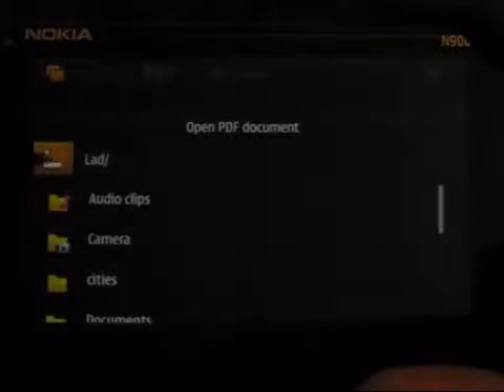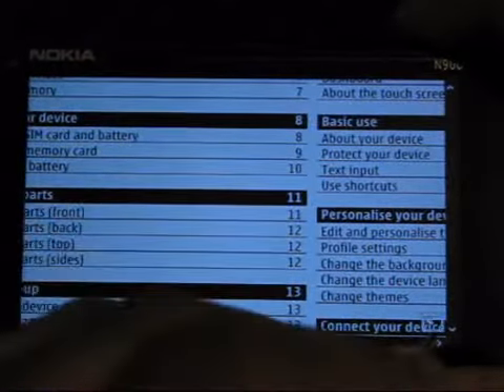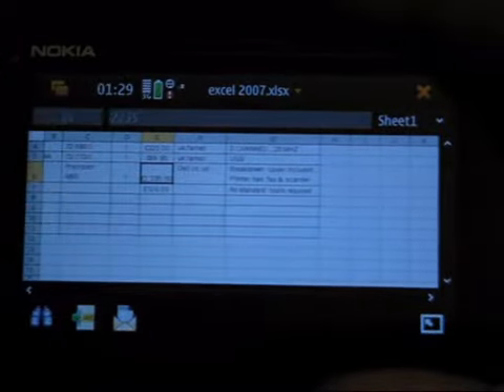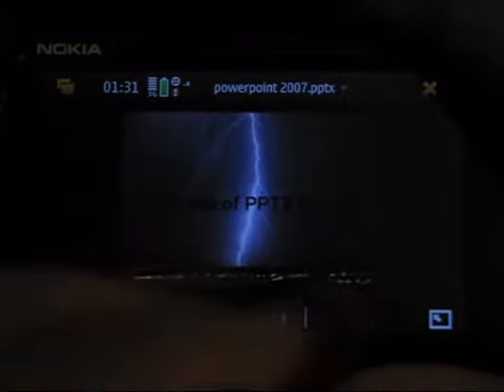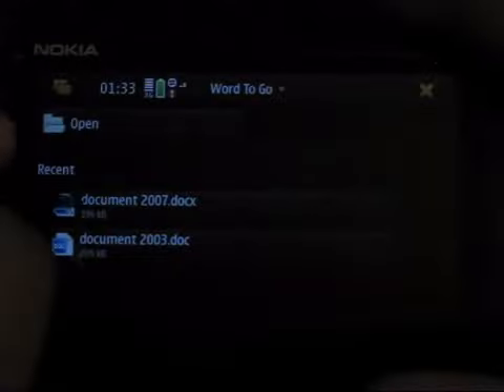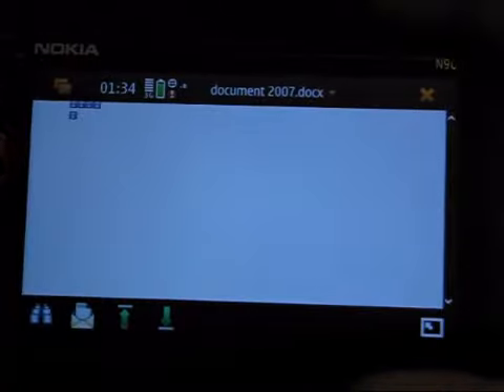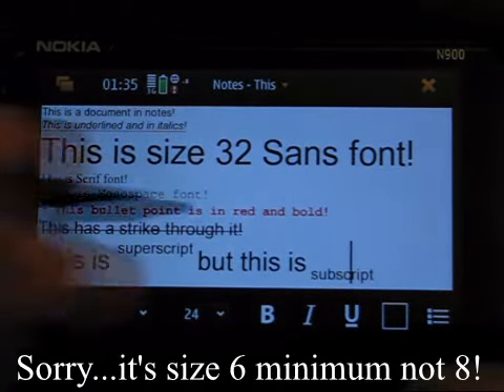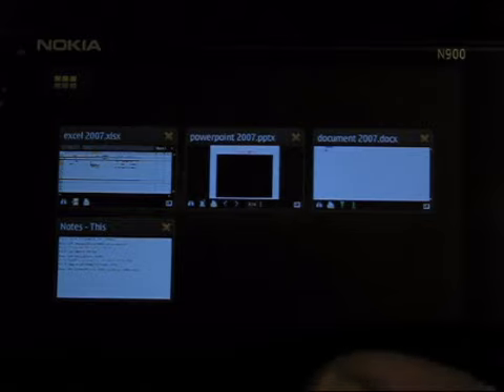N900 Document Applications (Walkthough / Review)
Walkthough / Review of the Nokia N900 Document applications